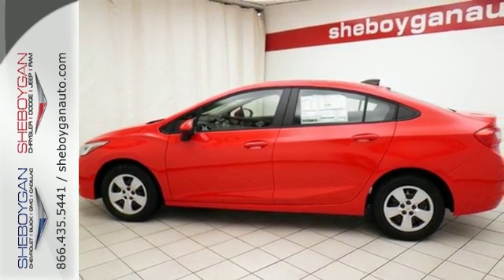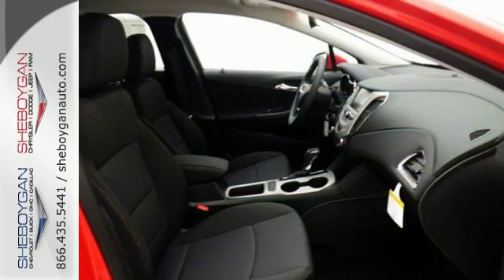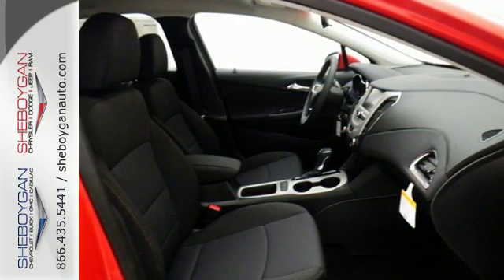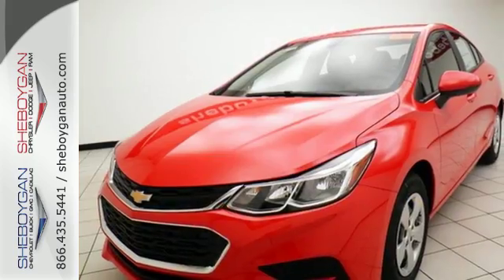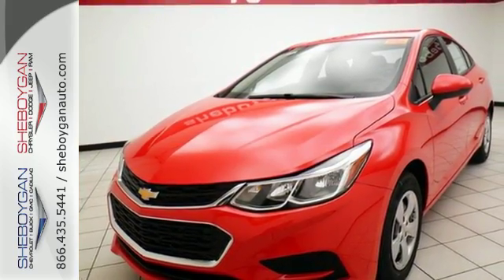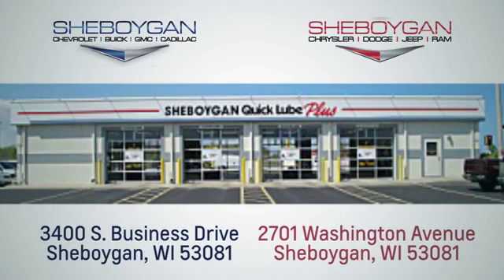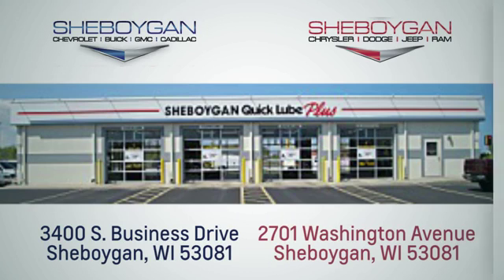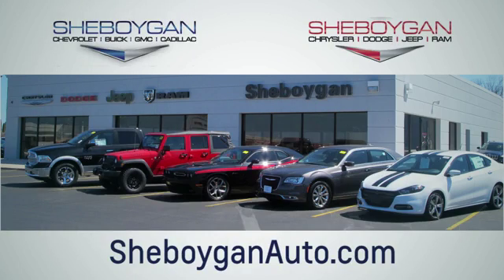New 2017 Chevrolet Cruze Oshkosh WI Sheboygan, WI Z5262 - SOLD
Year: 2017
Make: Chevrolet
Model: Cruze
Trim: LS Auto
Engine: 1.4L 4 cyls
Transmission: Automatic 6-Speed
Color: Red Hot
Stock #: Z5262
VIN: 1G1BC5SM7H7223600

Address:
3400 S. Business Drive